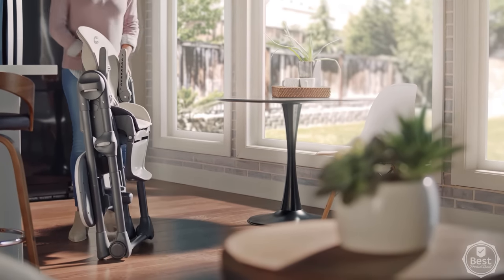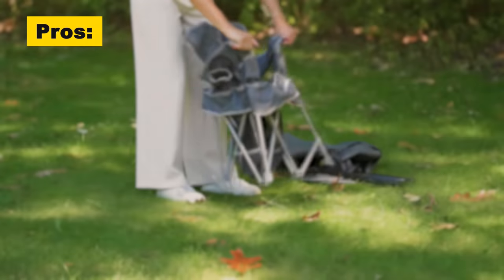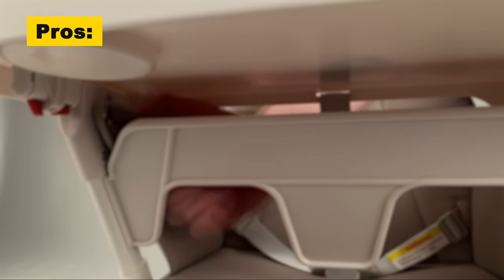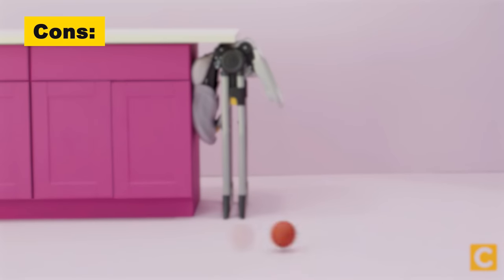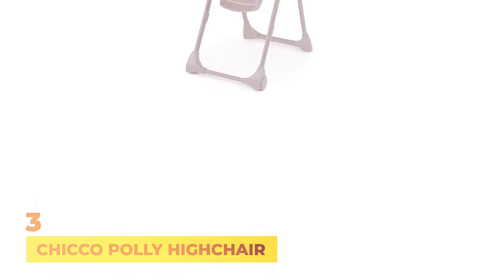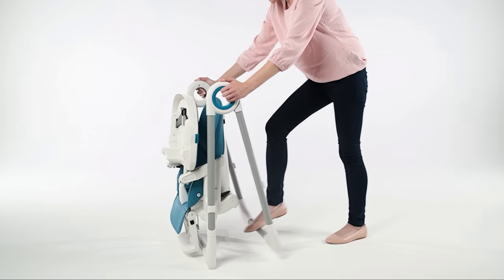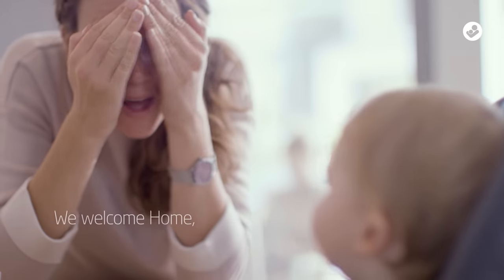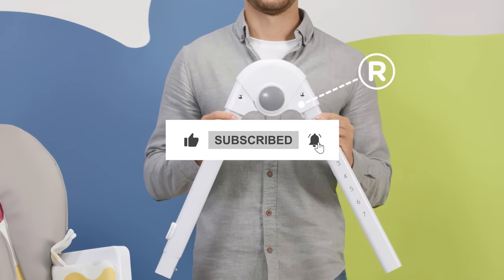Best Foldable High Chair Top 7 Reviews 2023 Buying Guide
Are you looking for the best foldable high chair for your child? We break down our top 7 picks!

1️⃣. Maxi-Cosi 6-in-1 Minla High Chair ✅
Check price in eBay

2️⃣. Sweety Fox Baby High Chair ✅

3️⃣. Chicco Polly Highchair ✅

4️⃣. Joovy Nook High Chair Featuring Four-Position Adjustable Swing Open Tray ✅

5️⃣. Century Snack On Folding High Chair ✅

6️⃣. Primo PopUp Folding High Chair ✅

7️⃣. Baby Delight Go with Me Venture Portable Chair (Indoor and Outdoor) ✅

Best Foldable High Chair Review | Top 7 Buying Guide 2023

Have you been looking for the best collapsible or foldable highchair? Whether you want a folding highchair that is affordable, portable, or convenient, finding a quality high chair that is easy to fold up can be confusing. In today’s video, we considered features, quality, and value to bring you our list of the top 7 best folding high chairs available now.

Still need a little more help deciding on the best foldable high chair for your baby? Take this chance to head over to the links above for the most current info, availability, and latest deals on each of these choices.